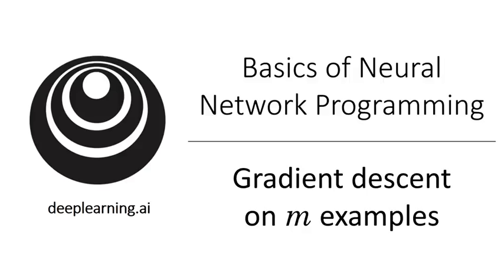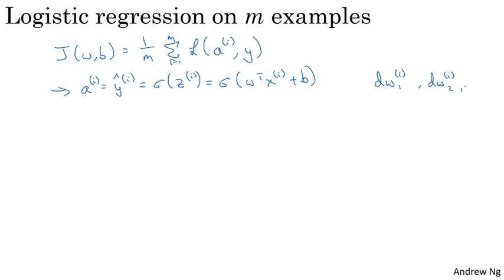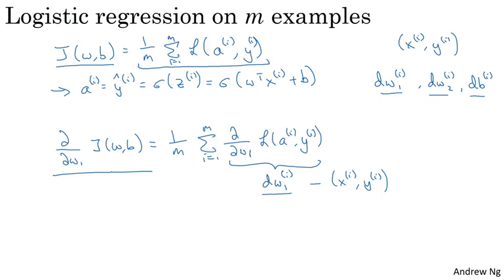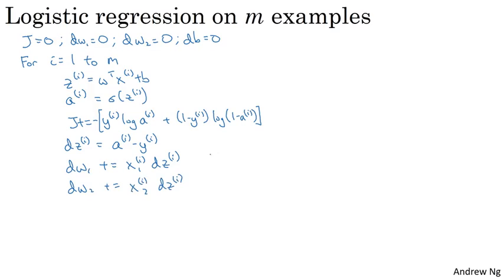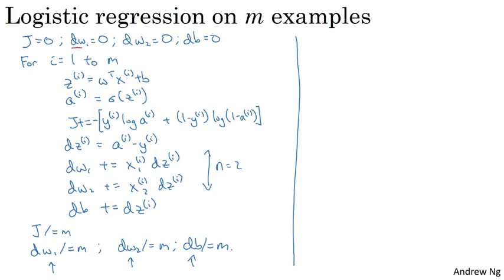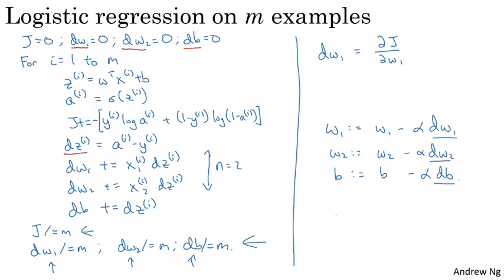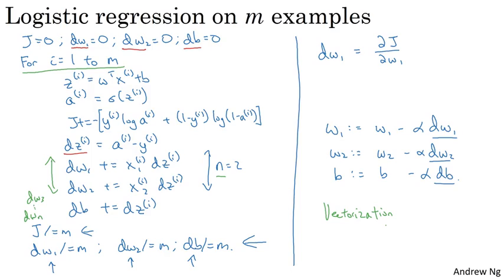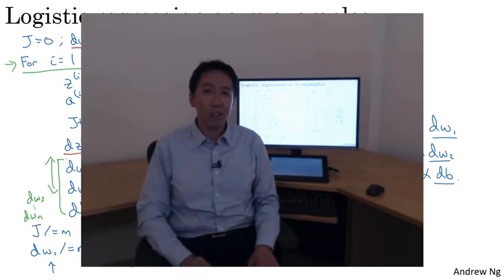Gradient Descent on m Examples